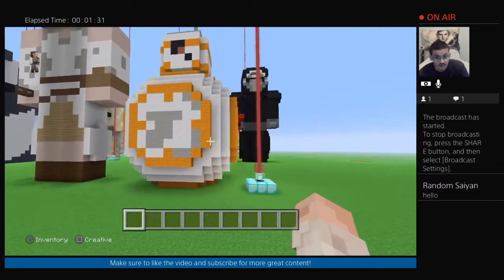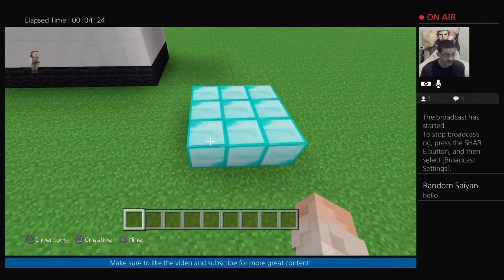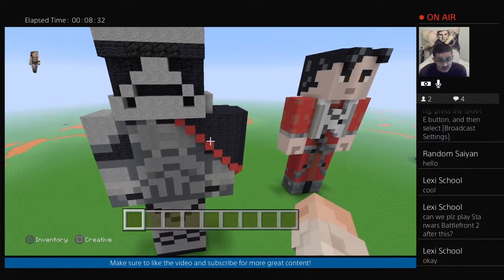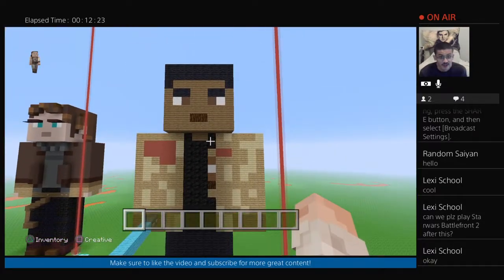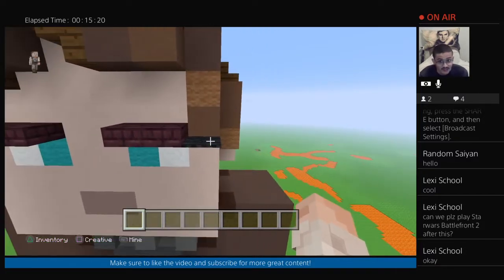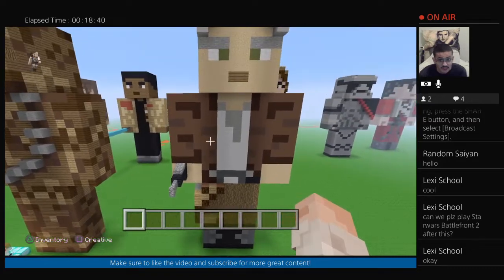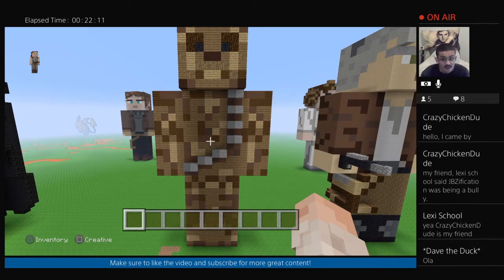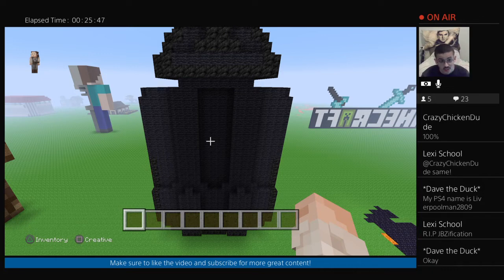Minecraft creations showcase ep.29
Here I play games such as Minecraft, Sonic, Fortnite, and other related content. here are a few simple rules I want each and every one of my new and older viewers to follow so that this channel can be more enjoyable for all age groups: first of all, no foul language at any time. if you are caught speaking with such words, I will report you immediately. second, if you don't have a nice comment to write down in the comments below, DON'T EVEN BOTHER WRITING IT AS IT WILL BE IMMEDIATELY REMOVED. and third, HAVE FUN! I want this to be a place where people of all types can enjoy the content, but still keep it appropriate for our younger viewers out there on this site. With this in mind, all I have to say is thanks for watching, and i hope you all enjoy the content that I put out for all you great and wonderful people!